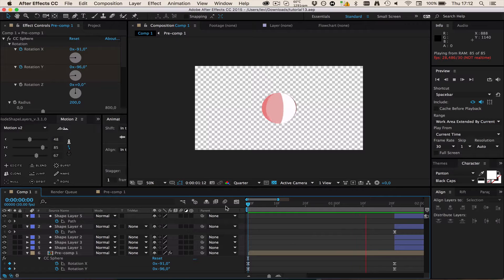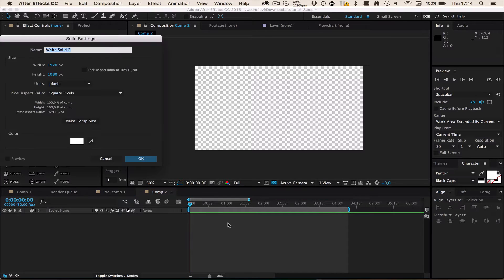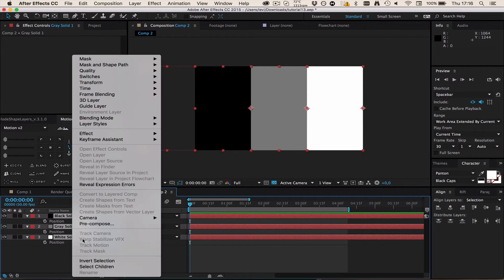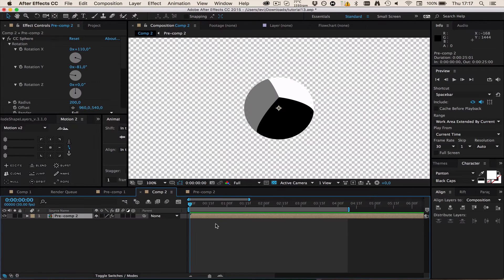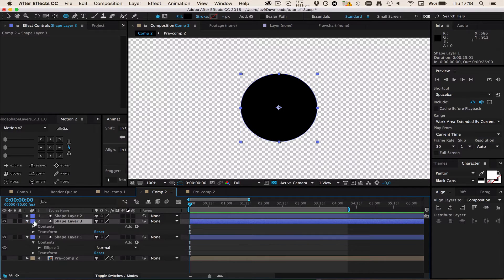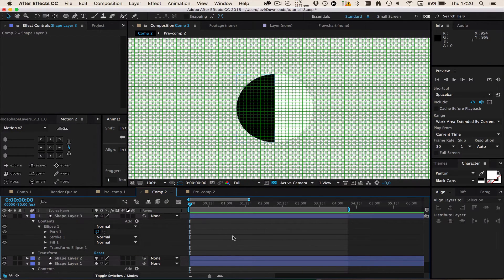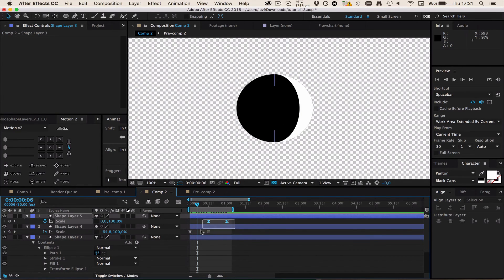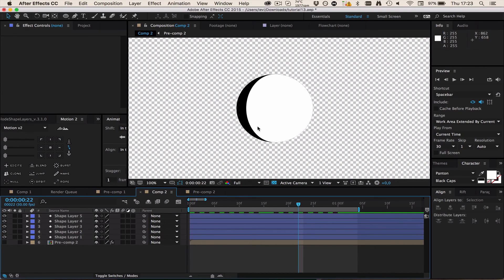Flat rotating 3D spheres in After Effects | Quicktip Tutorial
In this After Effects motion graphics quicktip tutorial I'm showing you two easy methods on how to make a flat rotating sphere in After Effects, one for After Effects CC and above, and one for CS6 and below.